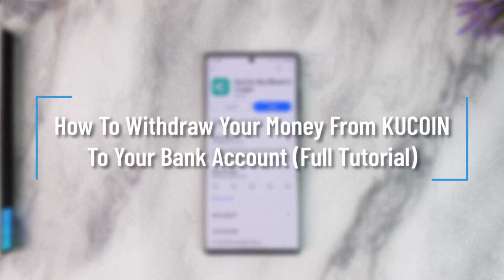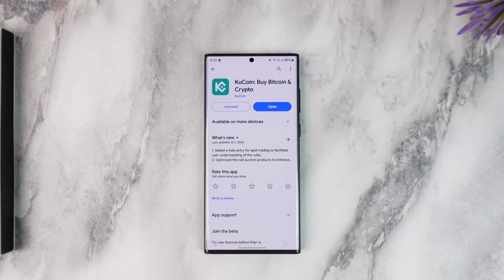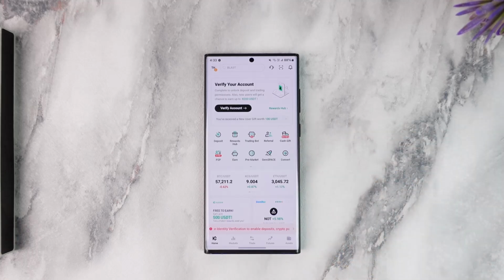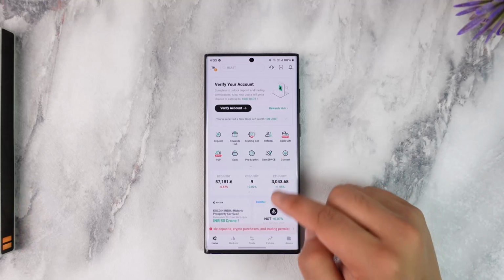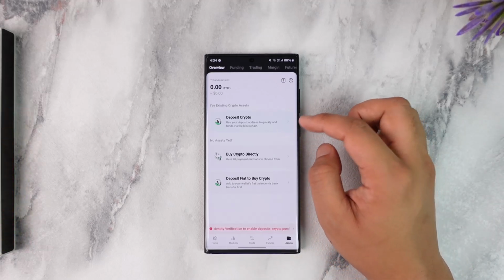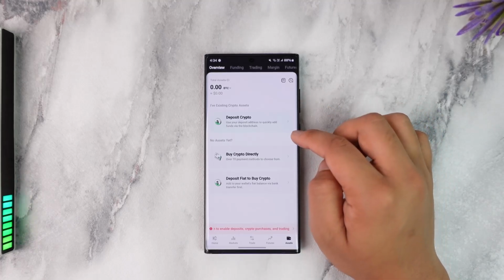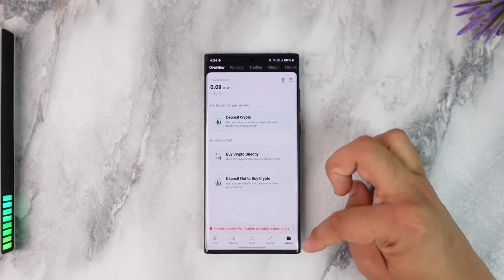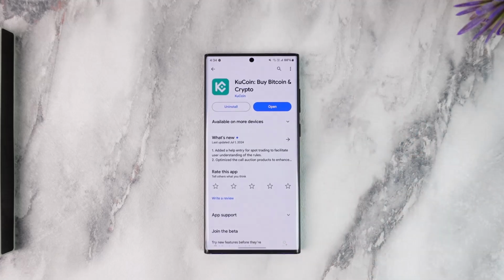How To Withdraw Your Money From KUCOIN To Your Bank Account (Full Tutorial)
This video demonstrates how to withdraw money from your KuCoin account to your bank account. It explains that you first need to sell your cryptocurrency holdings for fiat currency before you can withdraw it. The tutorial then guides viewers through the process of accessing the "Withdraw" section in the Assets tab and selecting the fiat currency they want to withdraw to their bank account.

Chapters:
0:00 Introduction
0:14 Selling Crypto for Fiat Currency
0:34 Withdrawing Fiat Currency
0:44 Conclusion